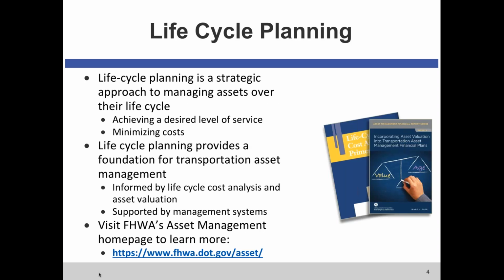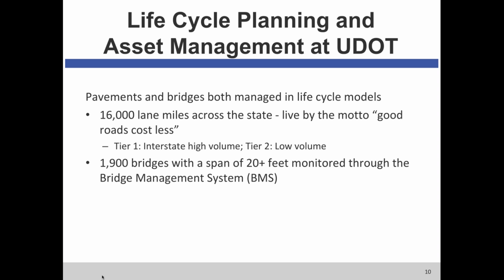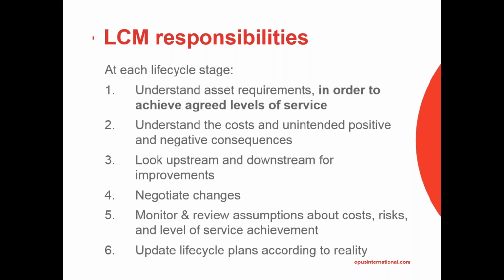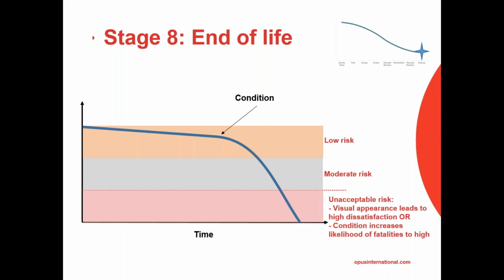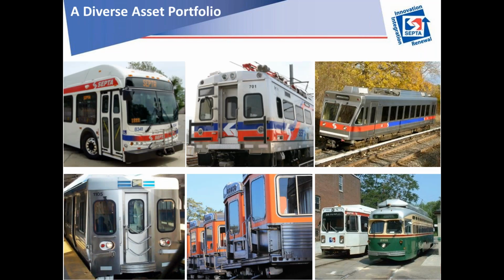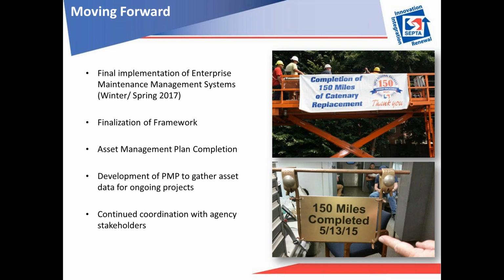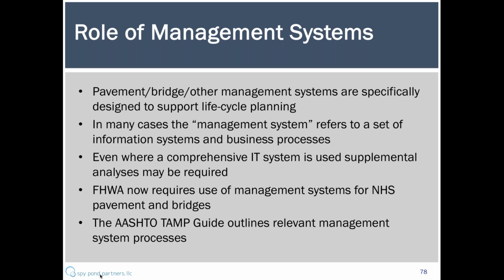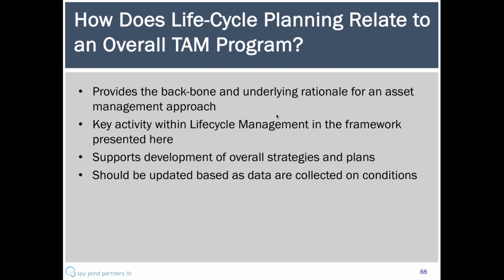TAM Webinar 24: Life Cycle Planning in Transportation Asset Management Plans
This 24th webinar in the FHWA/AASHTO TAM webinar series will address Life Cycle Planning in Transportation Asset Management Plans. The webinar will share how agencies are considering life cycle planning in the creation of their TAMPs. This will include discussion of specific life cycle planning activities, how the development of a TAMP influenced greater focus on life cycle planning, and the impact life cycle planning has had within the agency.

00:00 - Intro
08:30 - Topic Introduction: Tradeoffs and Cross Asset Resource Allocation
18:18 - International Perspective on LCP
40:54 - Implementing an Asset Management Program at a Legacy Transit System
55:53 - Guide for Financial Planning and Management in Support of Transportation Asset Management
01:15:30 - Q&A